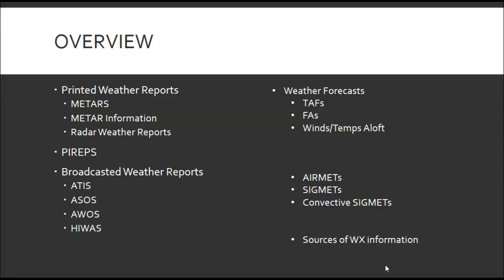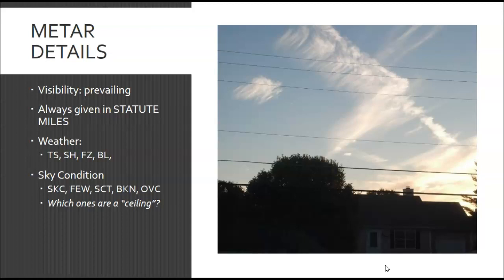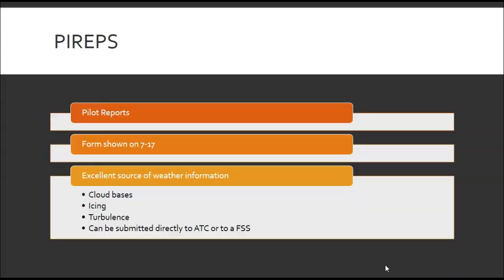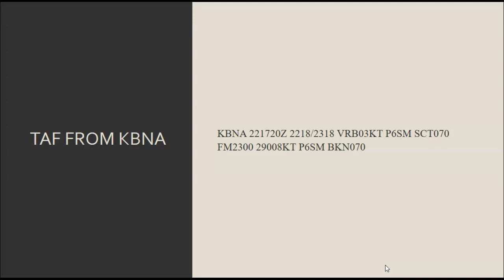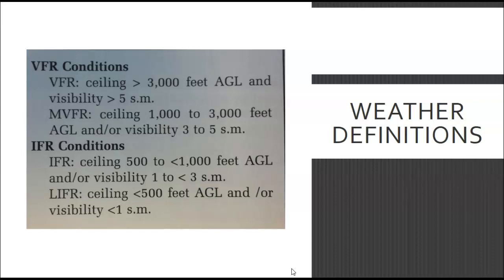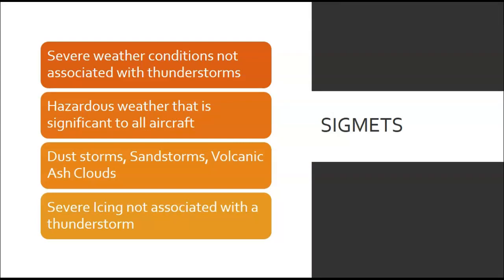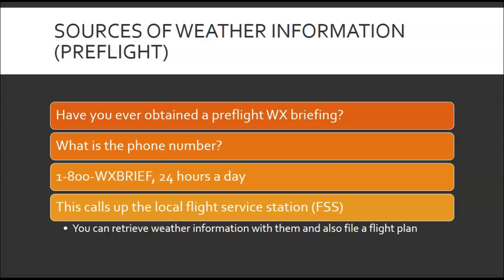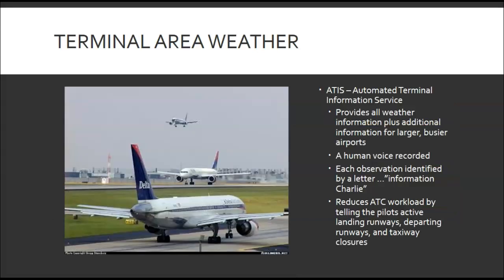AERO 2230 Presentation 12 on Aviation Weather Reports & Serv